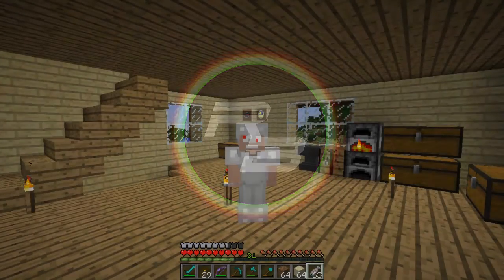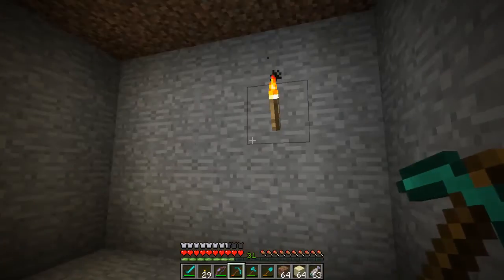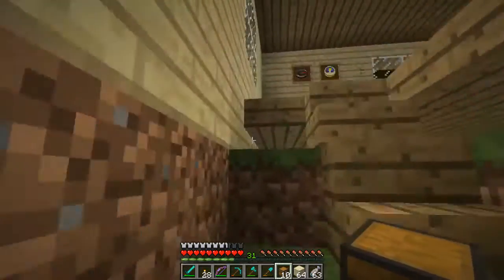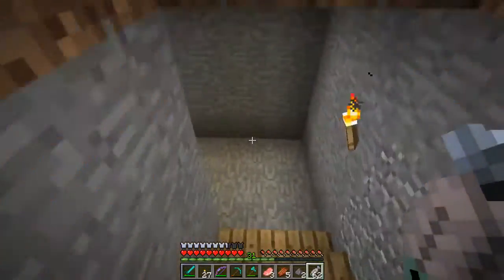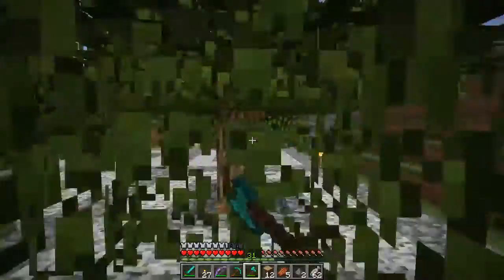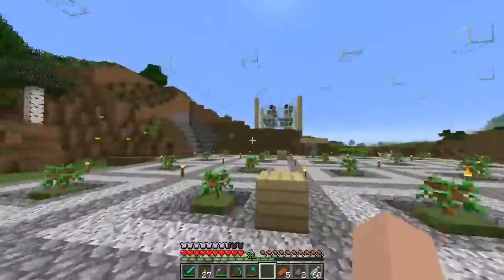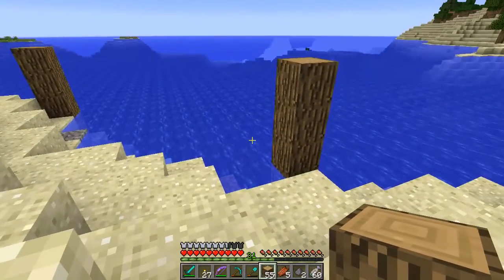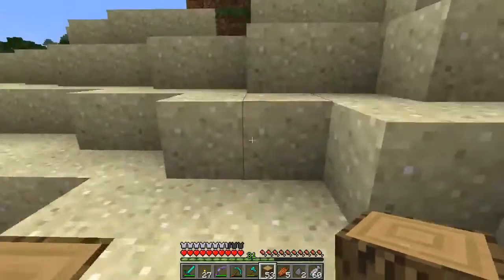This Is Minecraft : Episode 73 : Two Years on YouTube! (1.9)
Today is my two year YouTube anniversary! In this momentous episode we get started on our dock for our shipping pier and we also do a little something to commemorate our anniversary. In addidtion we announce our Steam contest. Comment on this video what you like about my channel and you are entered into a drawing for a $25 Steam credit! Entry Deadline is March 31st, 2016. Enjoy!  :)